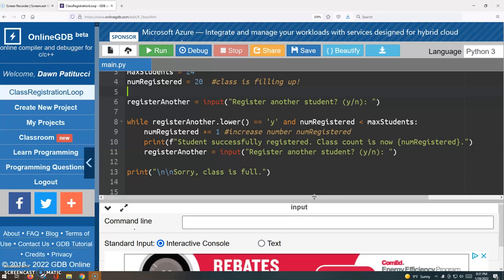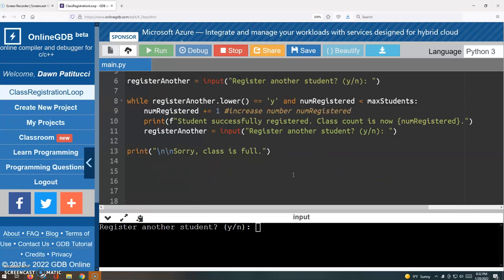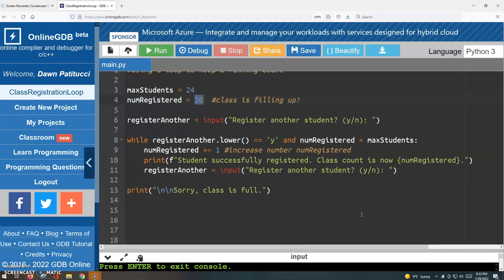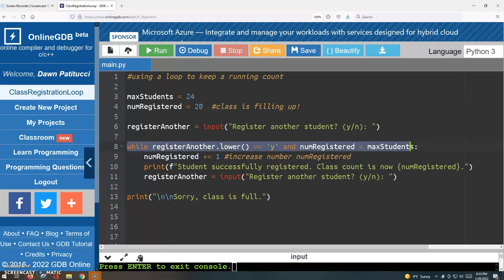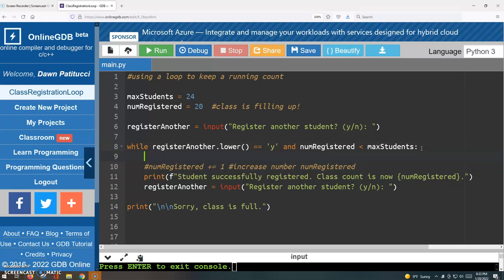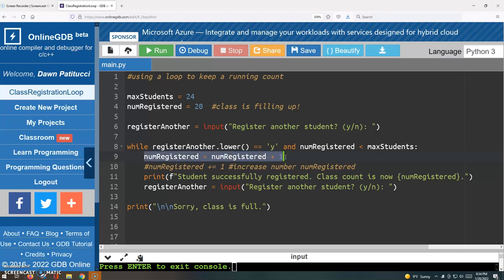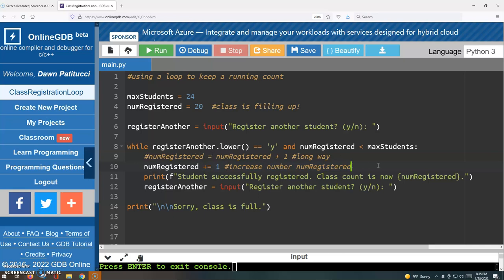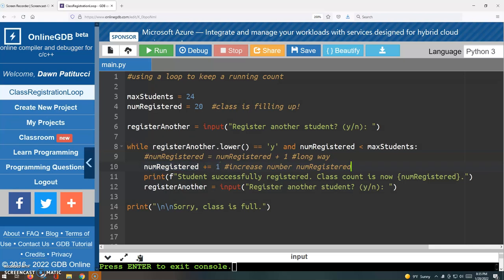Student Registration Getting a Tally